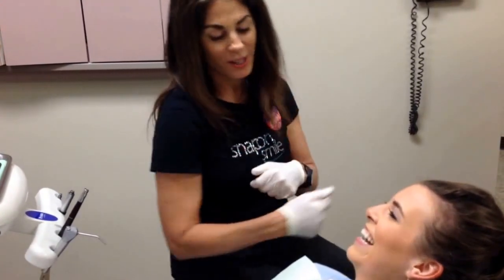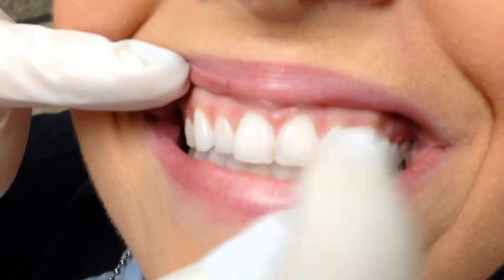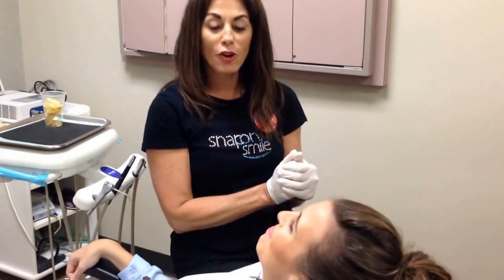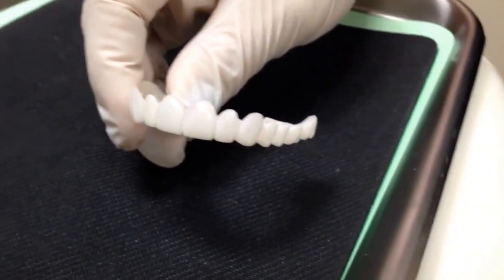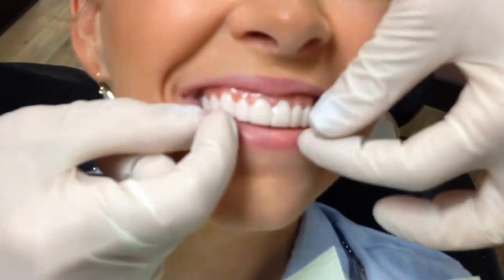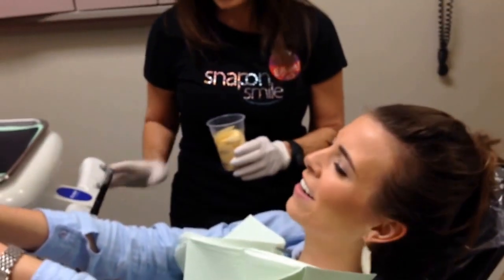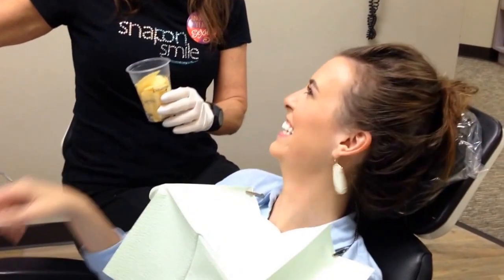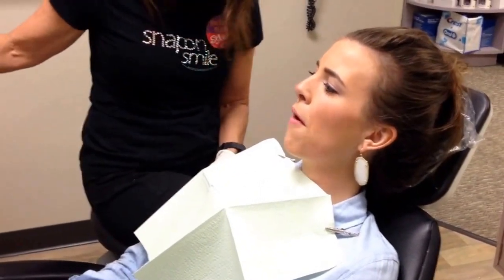The TexasToothLady..How to afford a beautiful white smile for your wedding day!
Getting married? Want a beautiful white smile got your wedding day ? Now there is an affordable ,easy,reversible solution! Watch how excited this new bride to be is !!